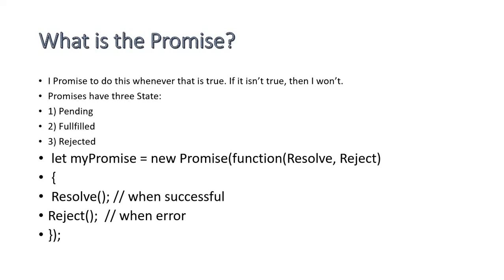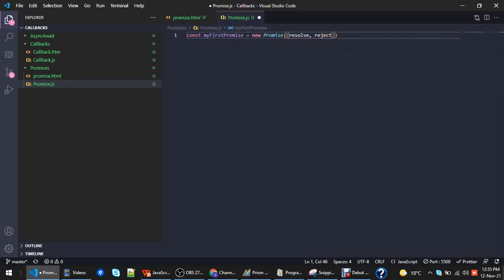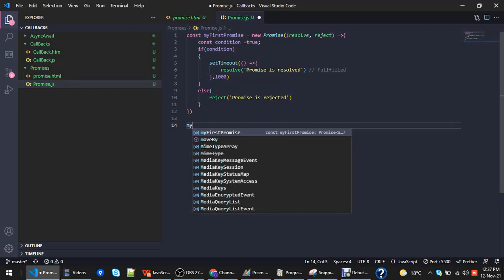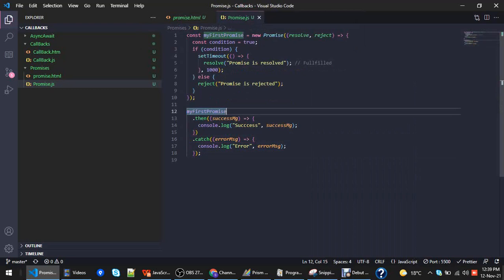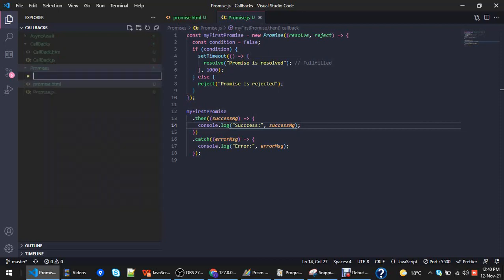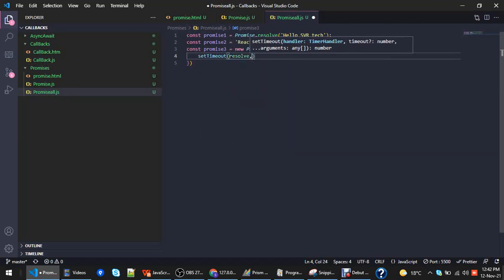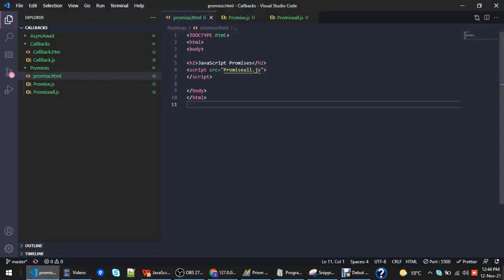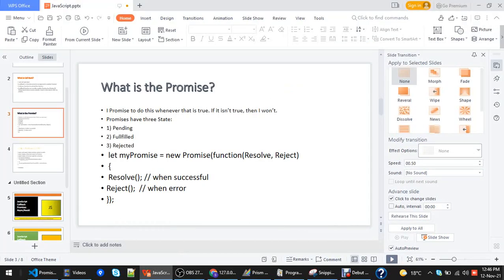Async JavaScript Promises for beginners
Explained about the JavaScript promises with code examples, using the Fetch and call the rest api, Promises are most important interview question.

Syntax: let myPromise = new Promise(function(Resolve, Reject) {  Resolve(); // when successfulReject();  // when error});